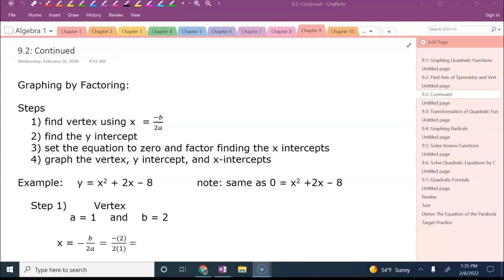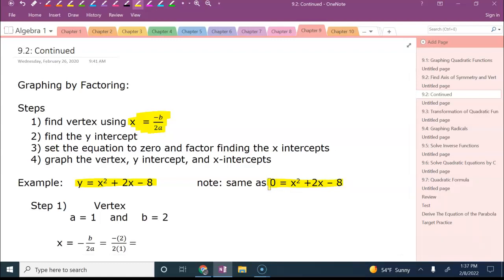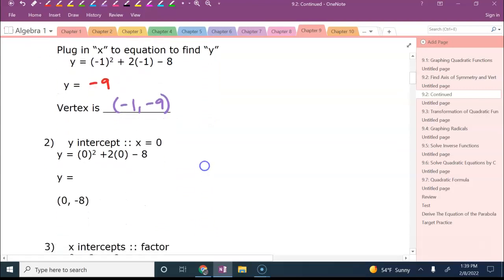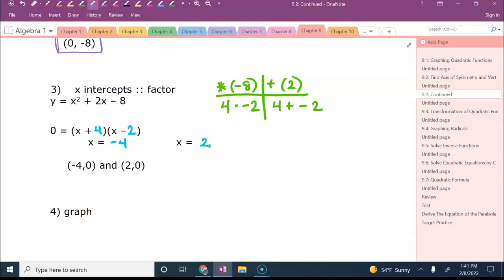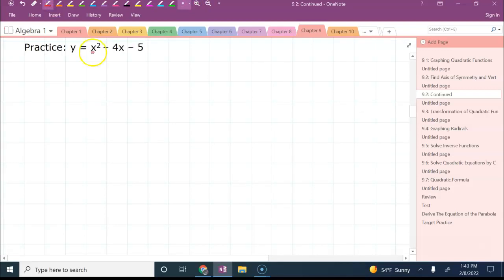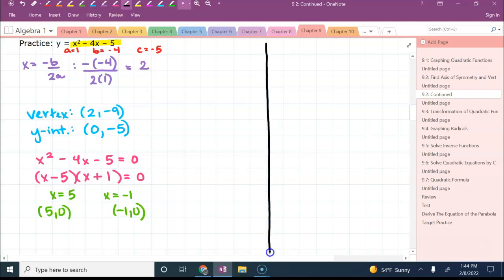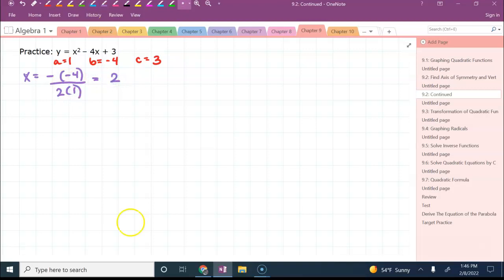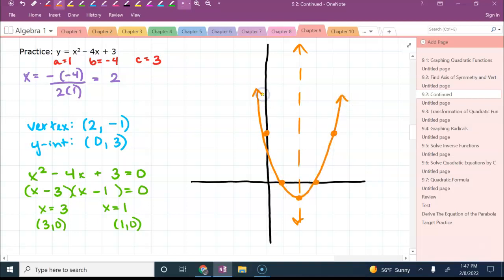Algebra - 9.2 Continued